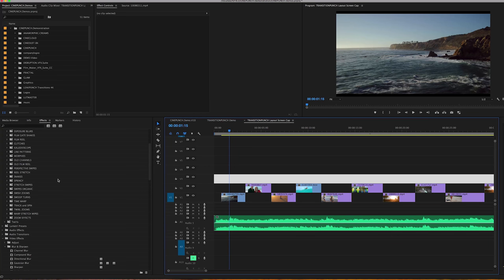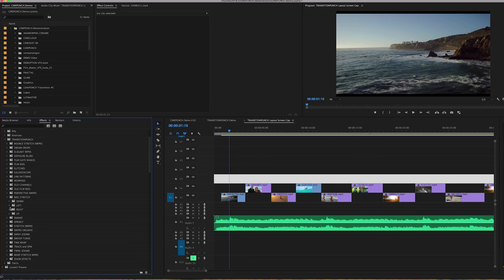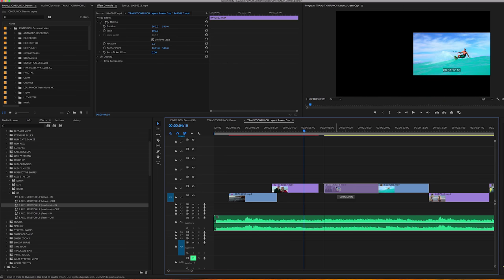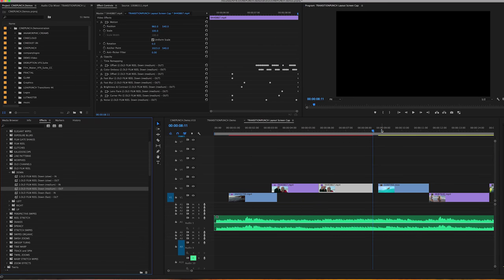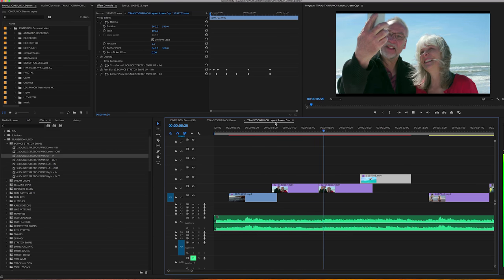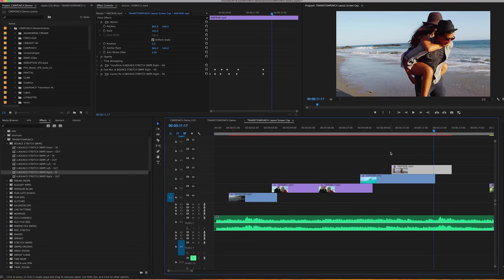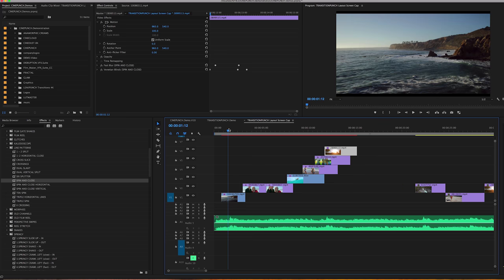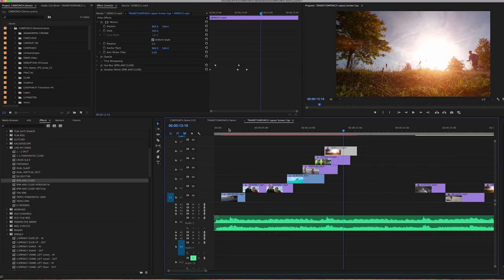Mixing Transitions inside Adobe Premiere TRANSITIONPUNCH